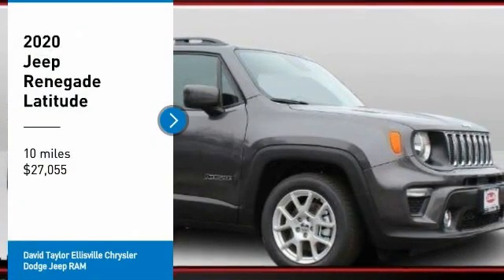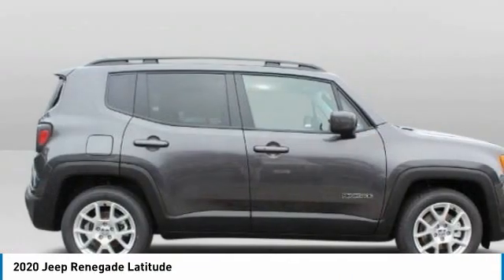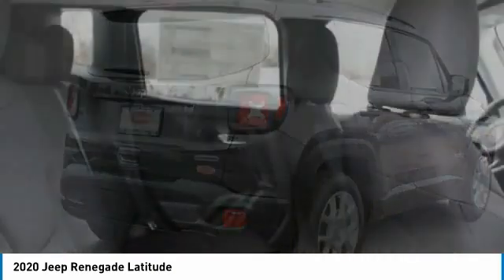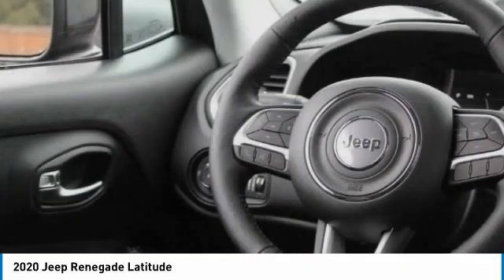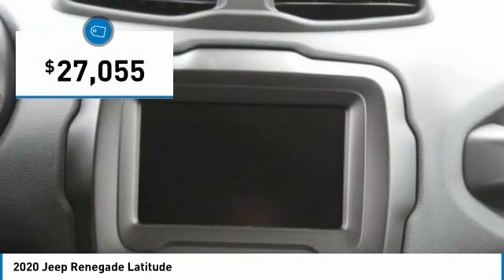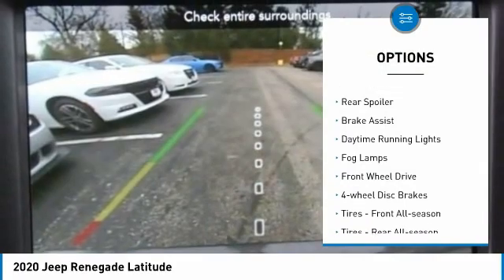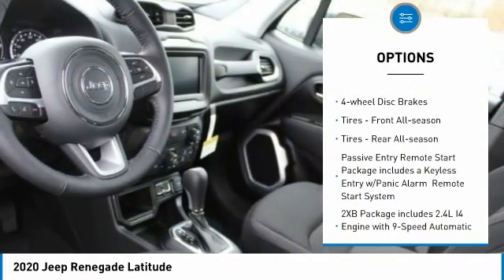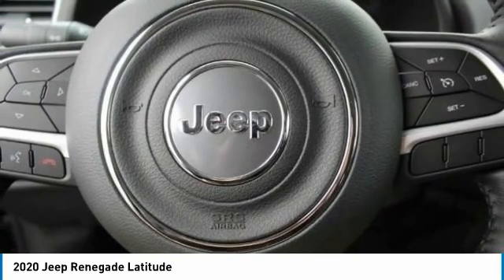EJX2197 2020 Jeep Renegade David Taylor Ellisville EJX2197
EJX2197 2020 Jeep Renegade David Taylor Ellisville
2020 JEEP RENEGADE Ellisville, MO
Stock# EJX2197

David Taylor Ellisville Chrysler Dodge Jeep RAM
15502 Manchester Rd

New 2020 Jeep Renegade Latitude For Sale or Lease at David Taylor Ellisville Chrysler Dodge Jeep RAM. Delivers 30 Highway MPG and 22 City MPG! This Jeep Renegade delivers a Regular Unleaded I-4 2.4 L/144 engine powering this Automatic transmission.